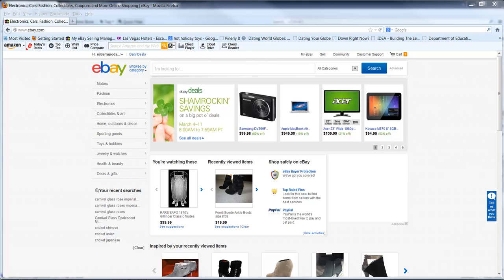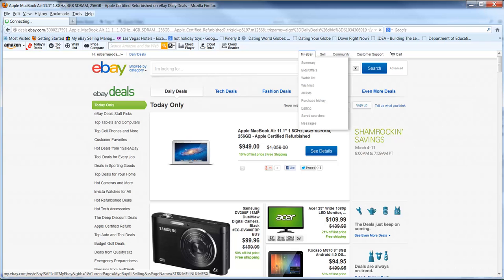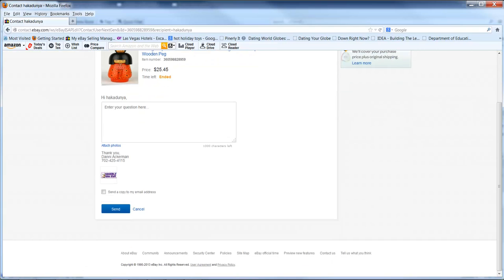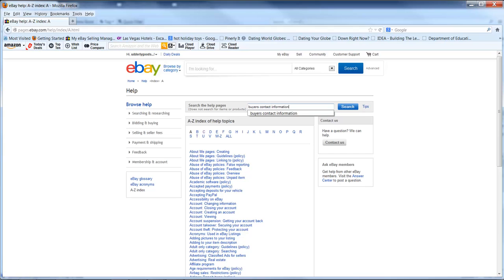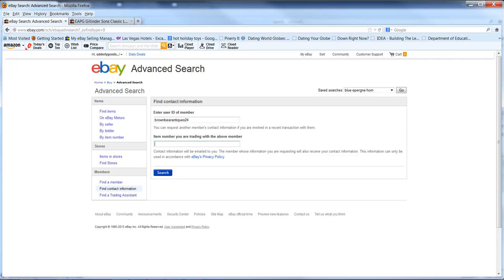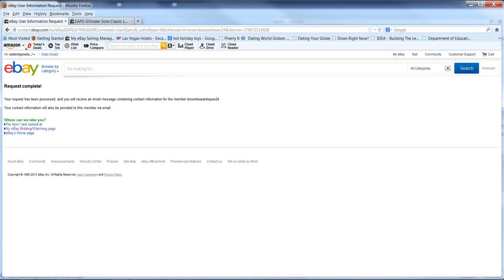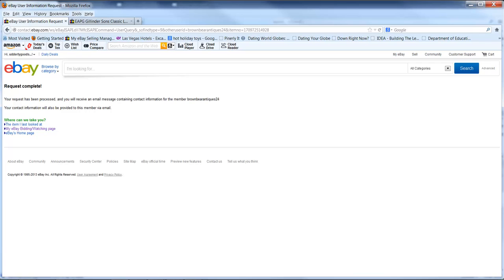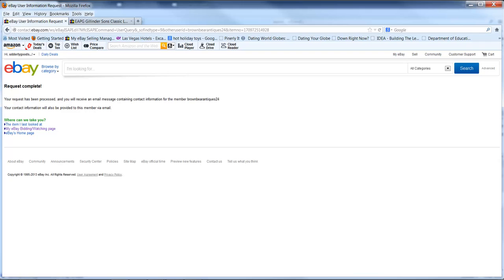How to Contact Your eBay Customer By Phone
Set yourself apart when it comes to good customer service and pick up the phone when there is a problem.  How do you find your customer's phone number?  This week I'll show you how as it is a bit tricky!
Find more tips and trick on taking your eBay business to the next level over at The Danni App - http